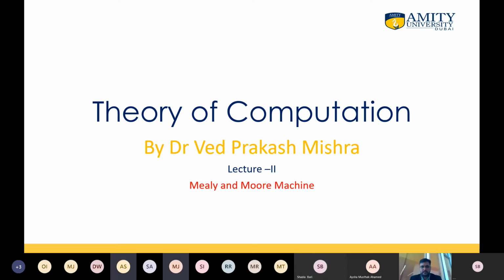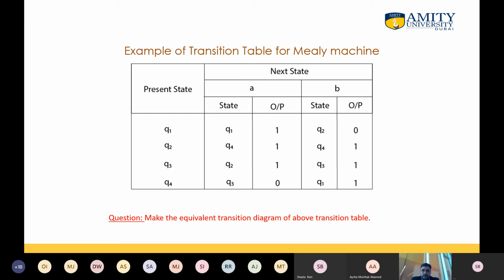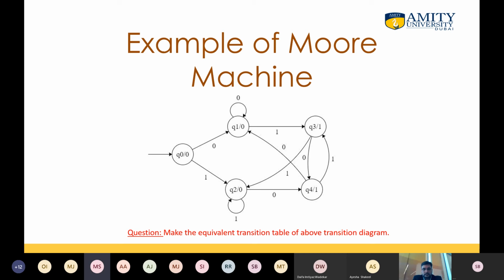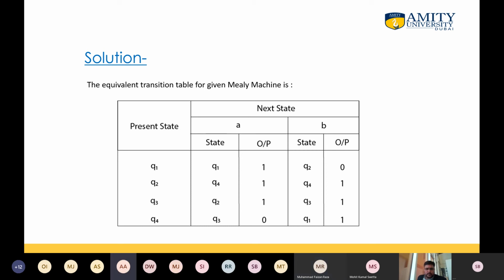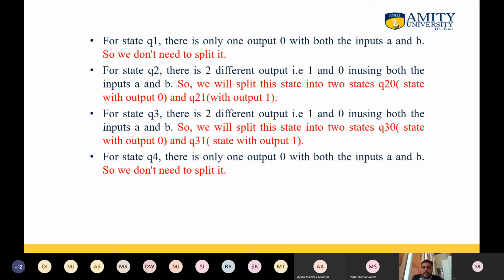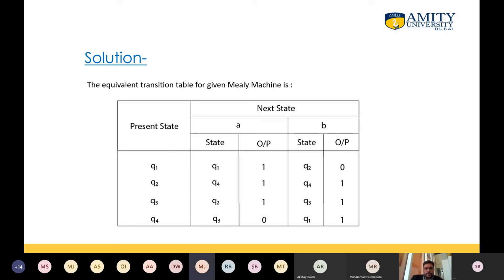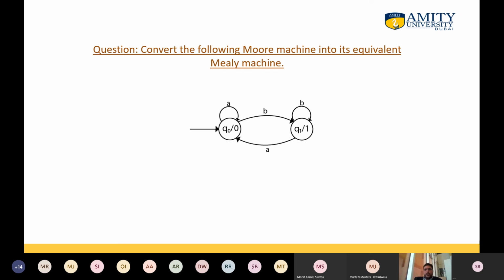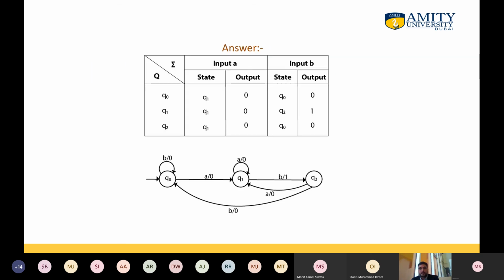TOC : Mealy Machine and Moore Machine : Automata _ Ved P Mishra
Mealy Machine
Moore Machine

Theory of Automata
Computer Science
Engineering